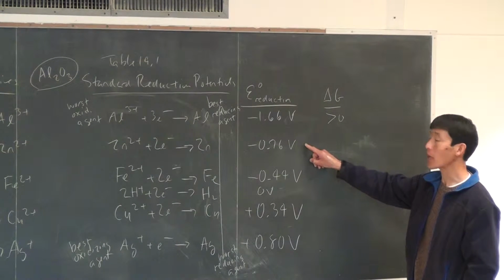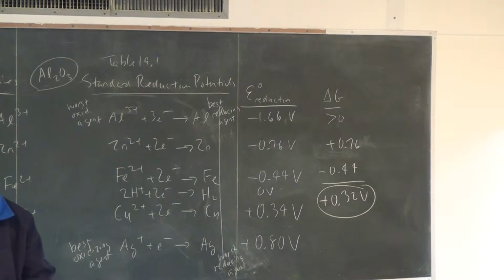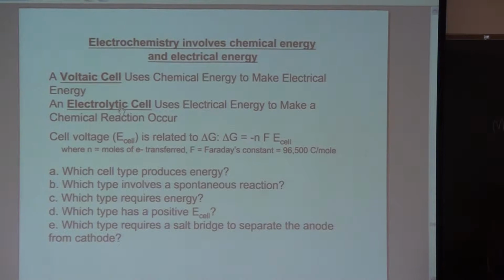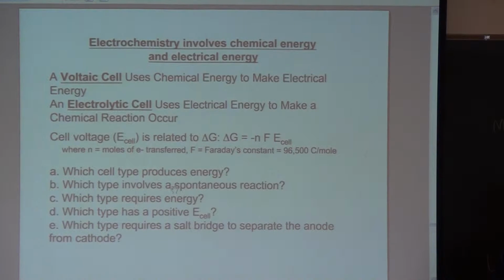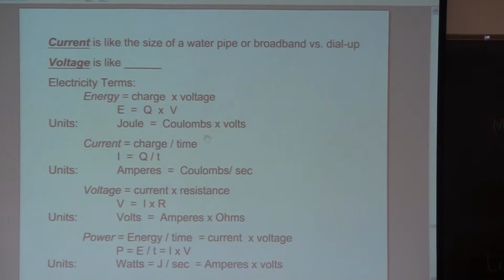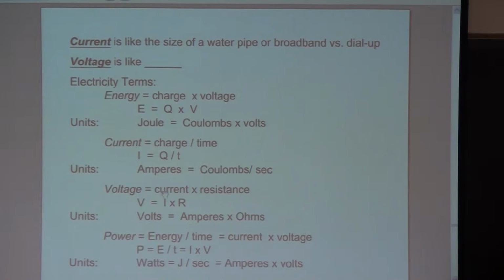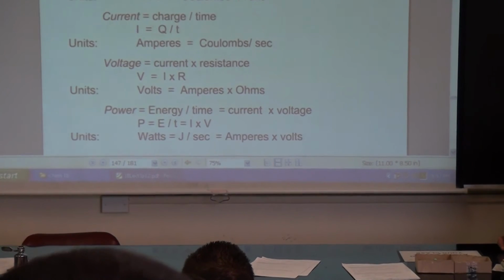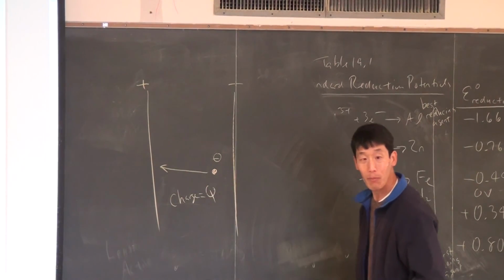Chem1B Lecture 01MAY2012 part 5 of 5